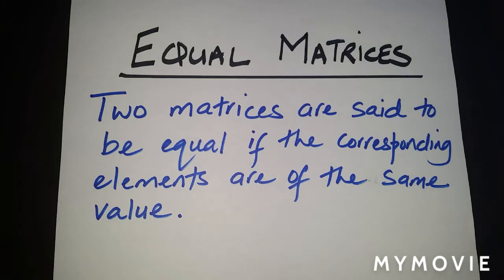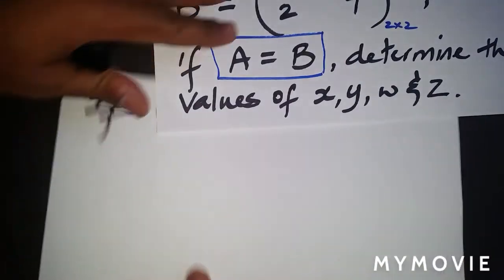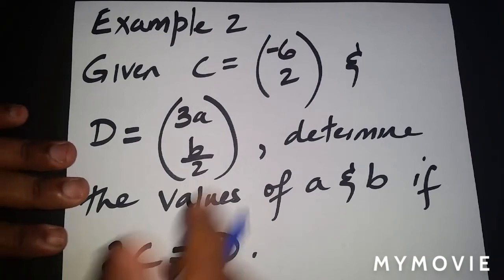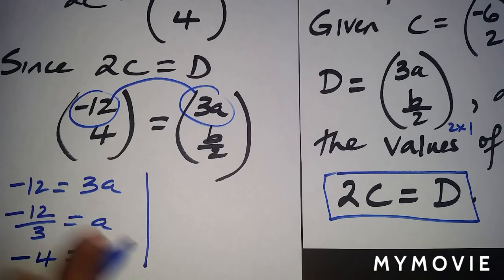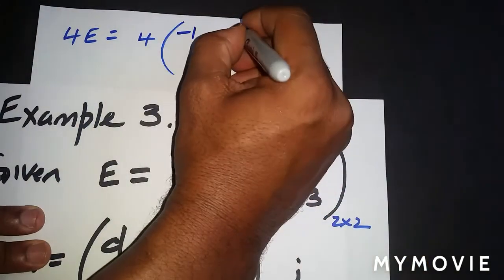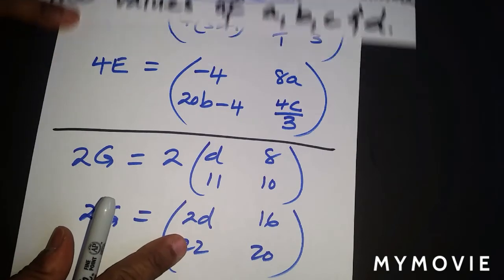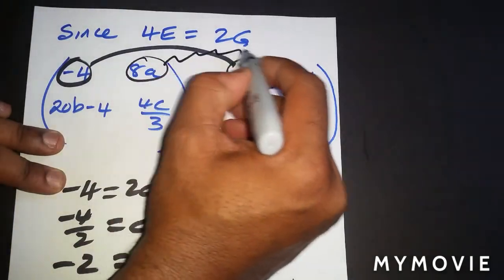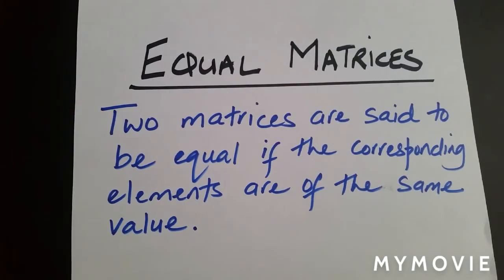Matrices - Lesson 8: Equal Matrices